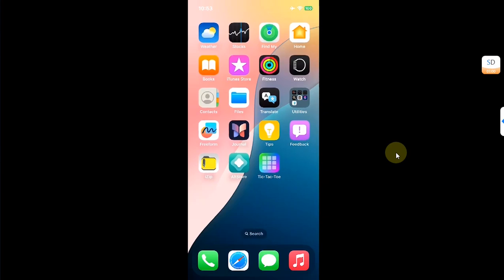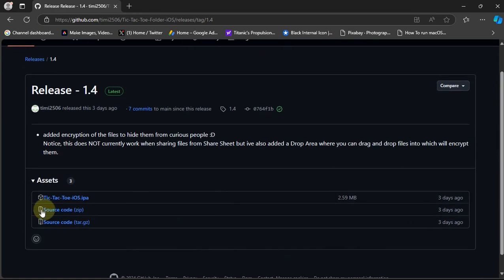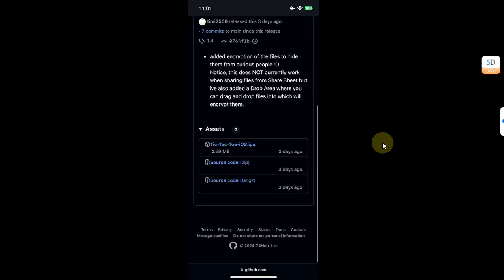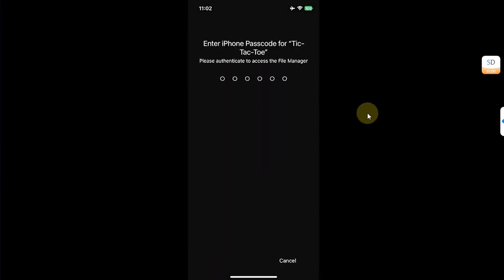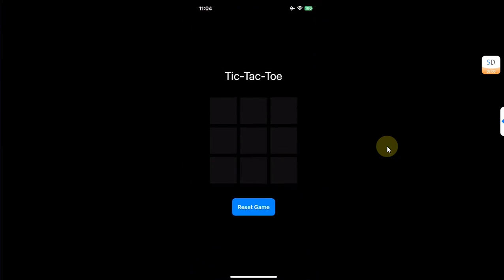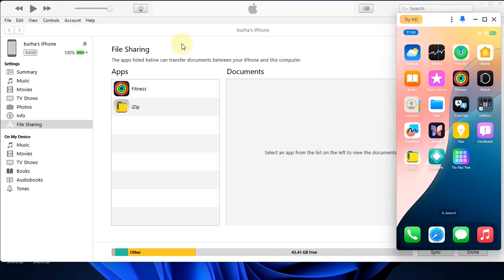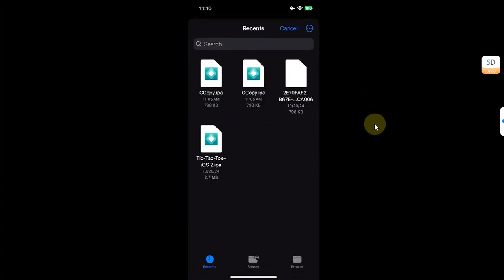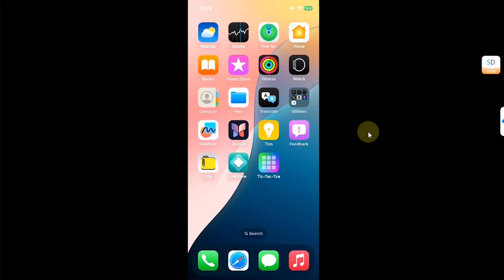[NEW] Tic-Tac-Toe with passcode protected file manager | Passcode protect files iPhone | Full Guide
In this video, I walk you through how to use a unique Tic-Tac-Toe game app that doubles as a hidden file manager for your iPhone or iPad. It supports all iOS versions, including iOS 18, and can be installed and used without requiring a jailbreak. You'll learn how to protect your sensitive files with a passcode, making them secure. Towards the end, I also discuss some issues and limitations of the app that could be addressed in future updates. Best of all, this method is completely free and easy to follow.

Topics Covered:
File Manager iOS 18
Files Password iPhone
Password Protect Files on iPhone
iOS 18 File Manager iPhone